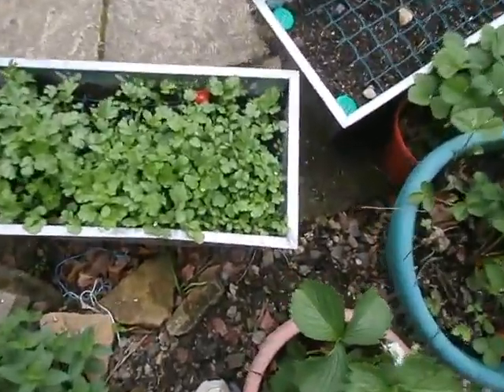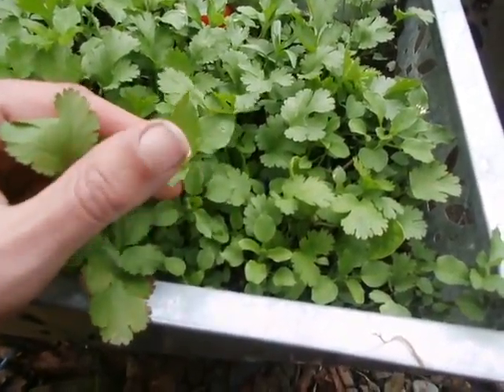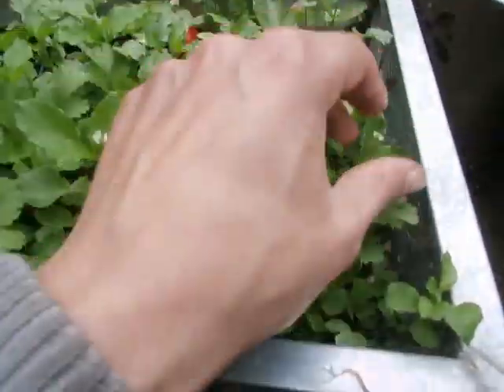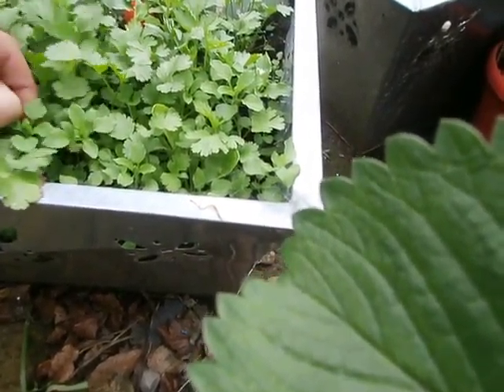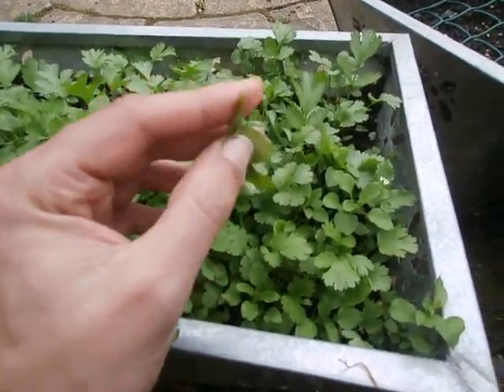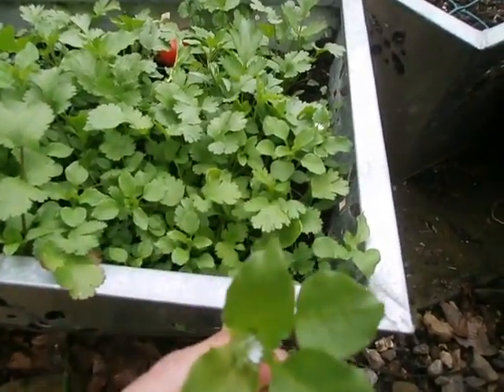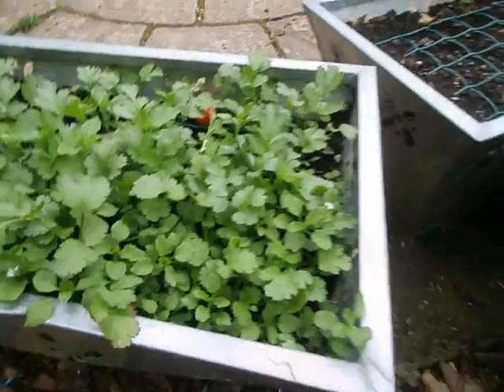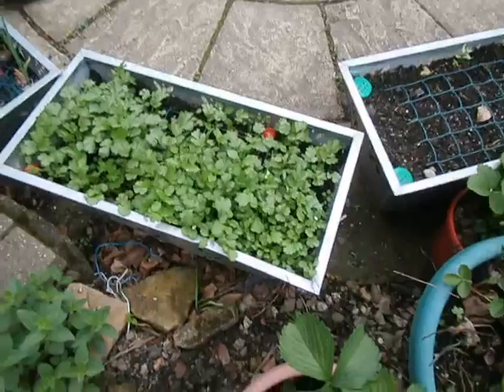maybe chickweed for free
This short video is about the chickweed a herb that is available most of the year. Please consult a doctor before trying any new foods and research before eating anything new.